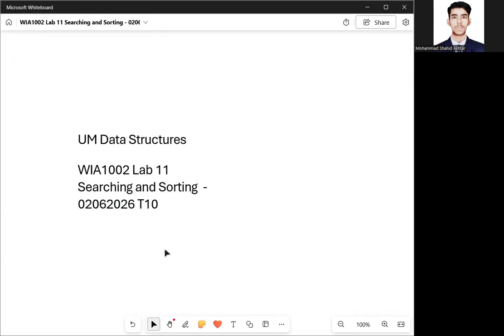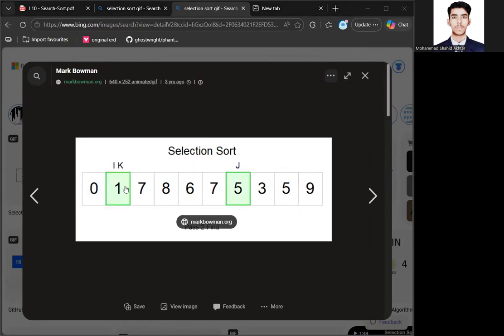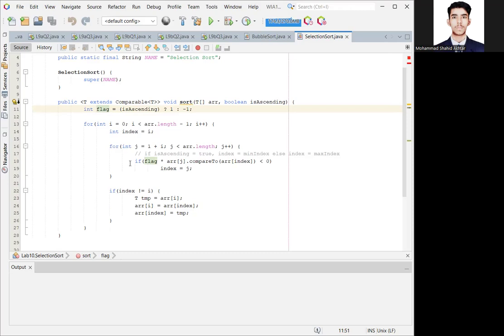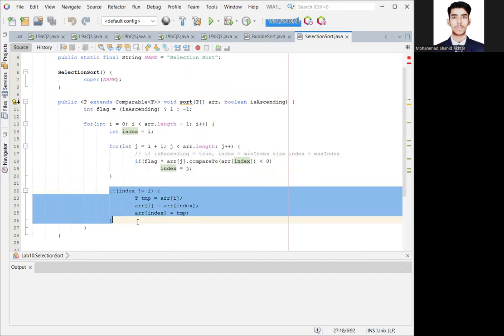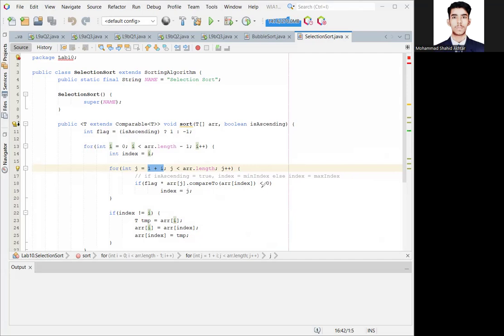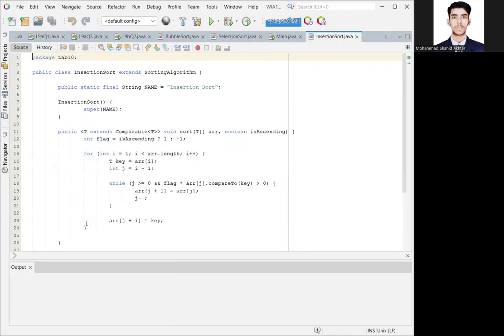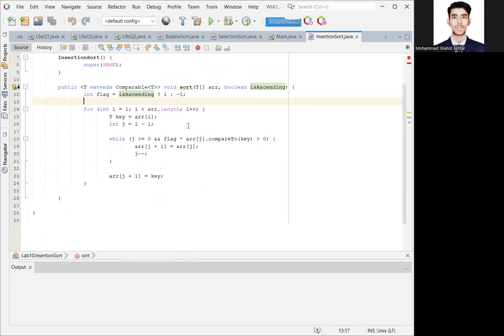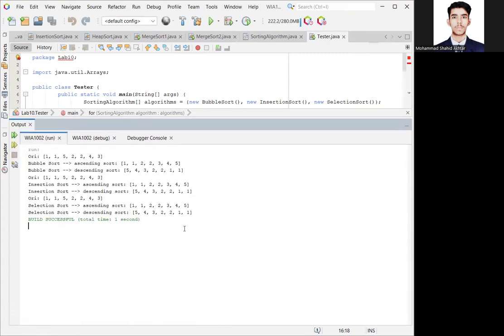WIA1002 Lab 11 Searching and Sorting - 02062026 T10